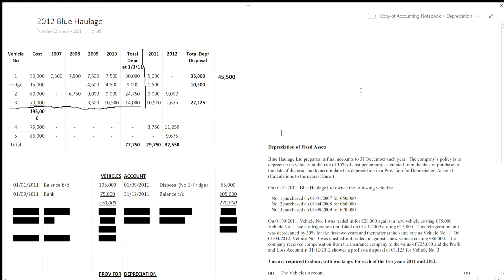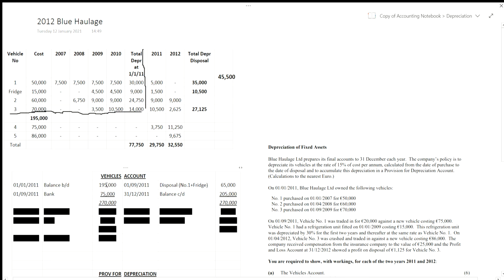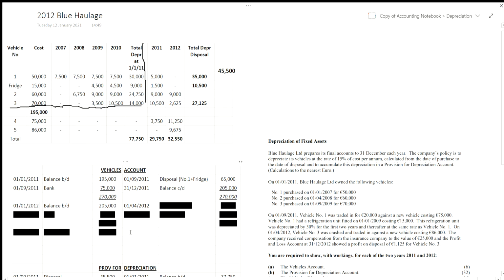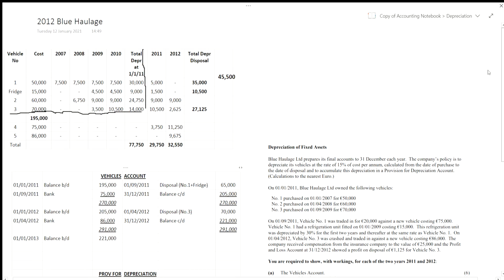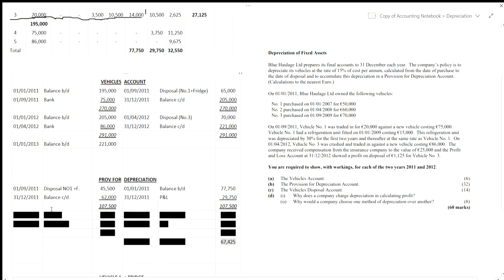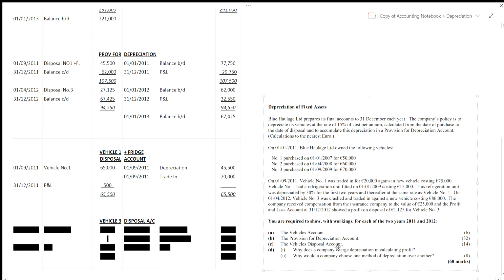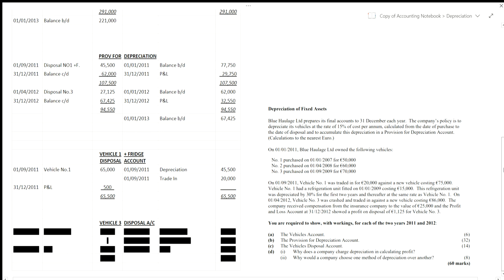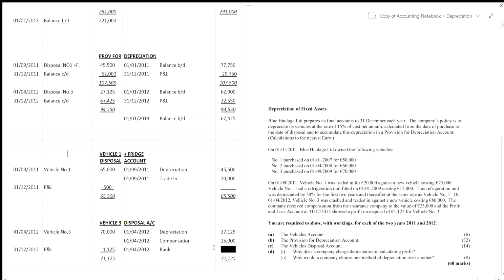Accounting Depreciation 2012 HL Blue Haulage Part 2